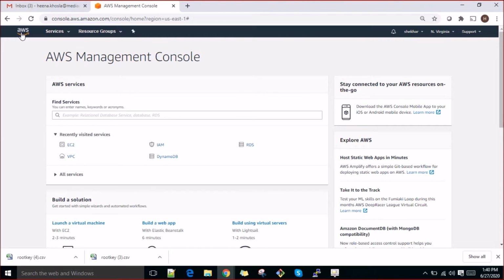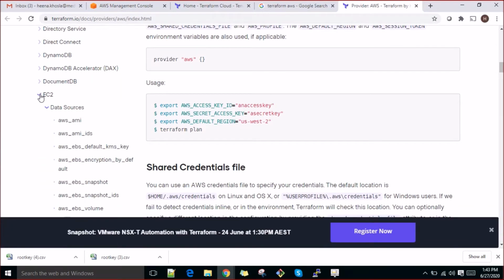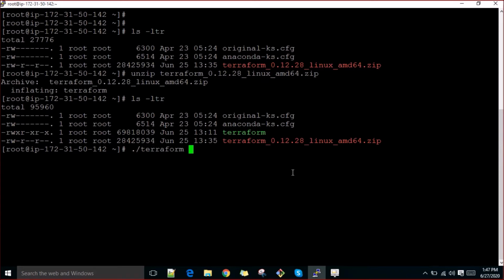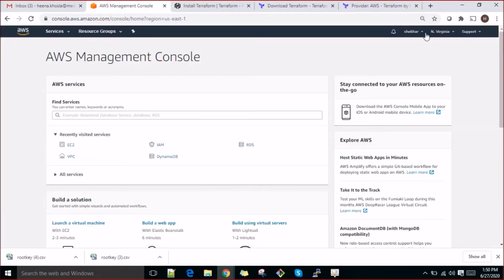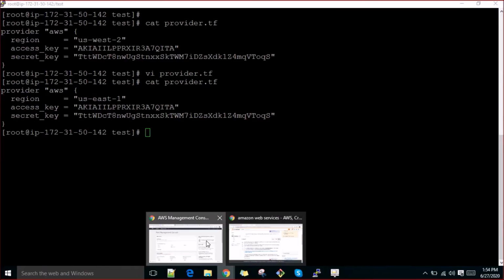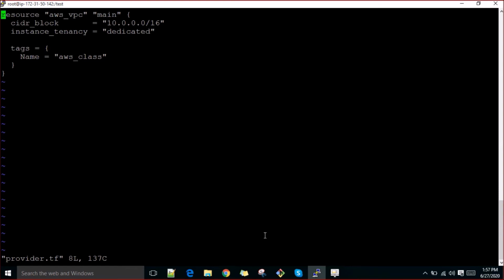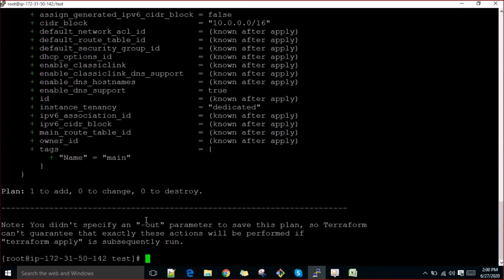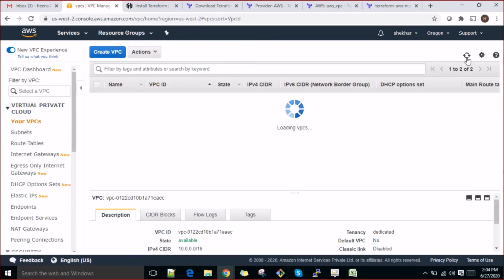Introduction to Infrastructure as Code with Terraform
Terraform is the infrastructure as code offering from HashiCorp. It is a tool for building, changing, and managing infrastructure in a safe, repeatable way. Operators and Infrastructure teams can use Terraform to manage environments with a configuration language called the HashiCorp Configuration Language (HCL) for human-readable, automated deployments.